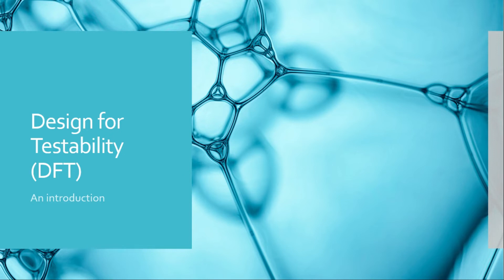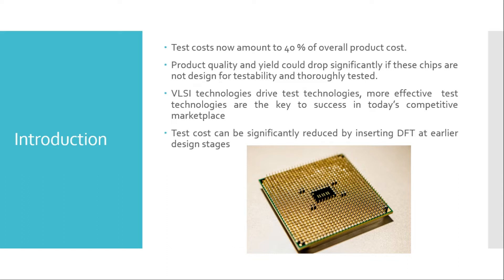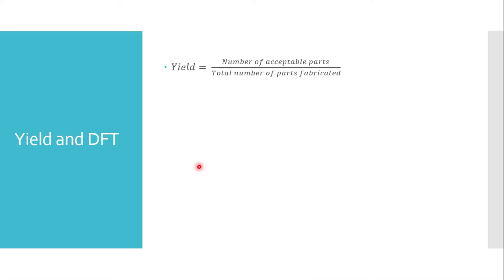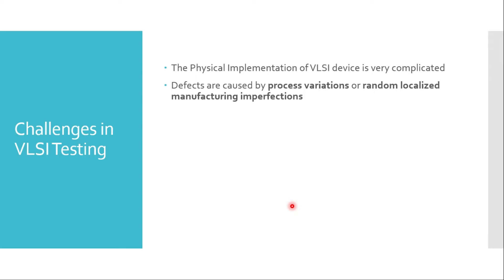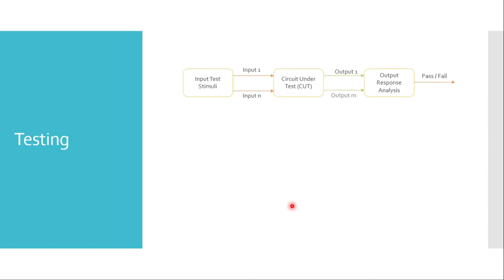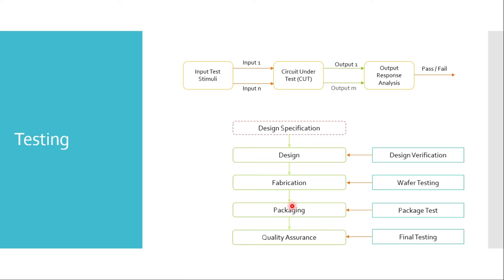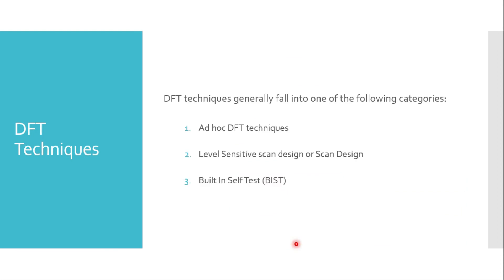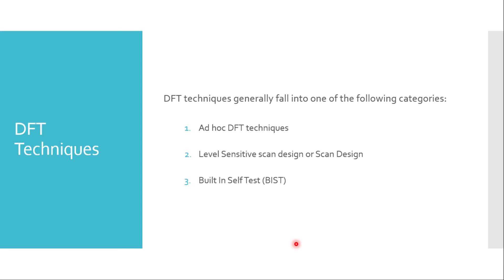Design for Testability | An introduction to DFT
Design for Testability (DFT) is an important part of VLSI design today. DFT is a very mature field today. In this video, a brief introduction to DFT has been given.

What is the meaning of DFT ?
What are the challenges faced in VLSI device testing ?
How Yield is related DFT ?

All some other questions are addressed in this video.